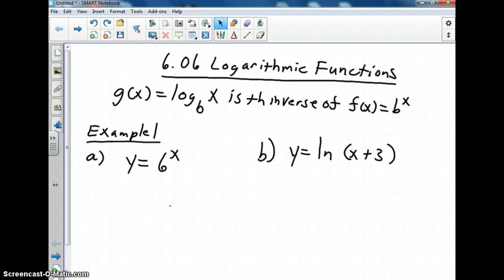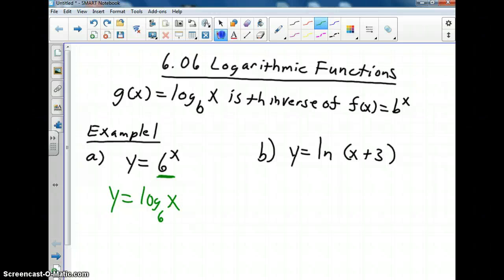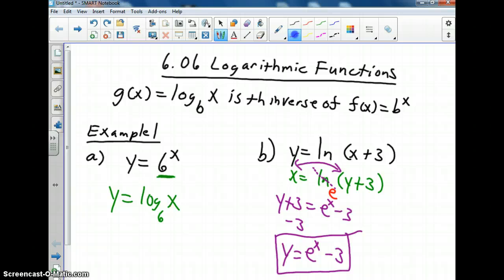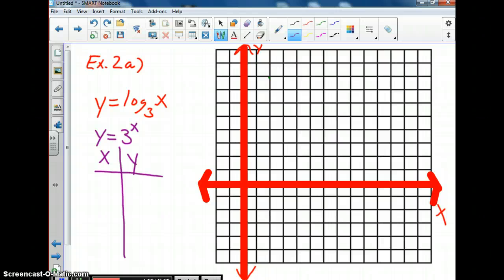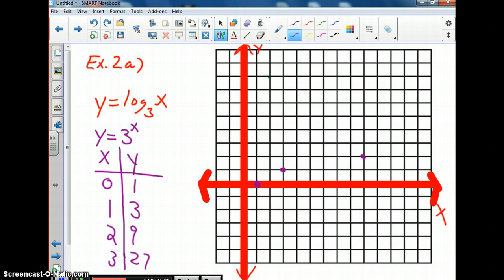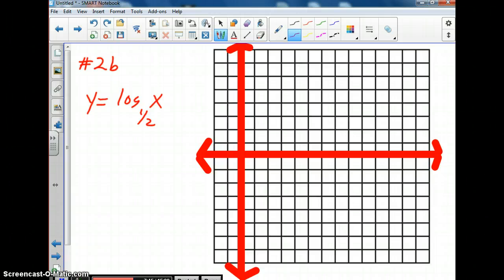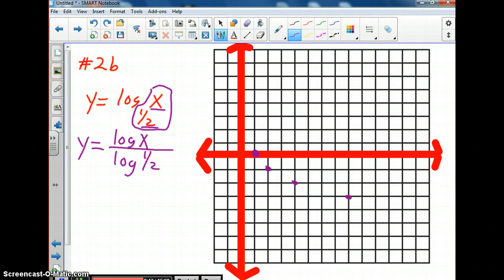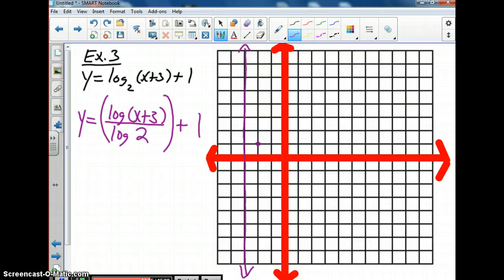6.06 Log Functions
Take inverses of Log/Exp. Functions and also grapj Log. functions